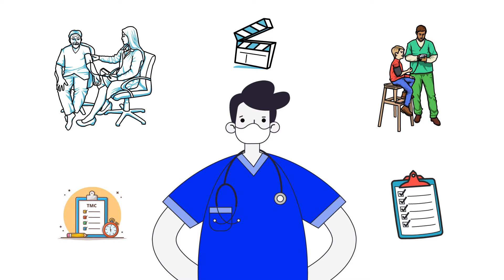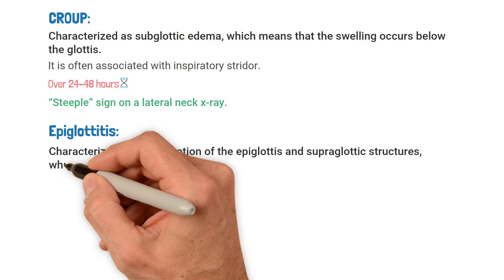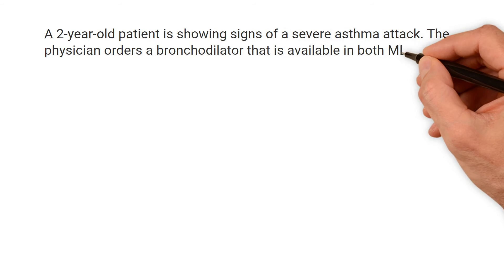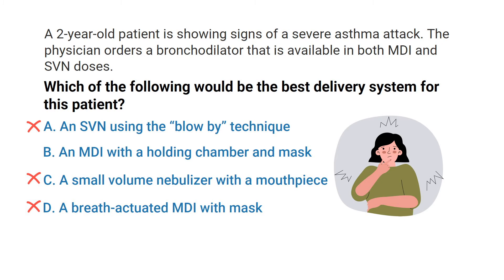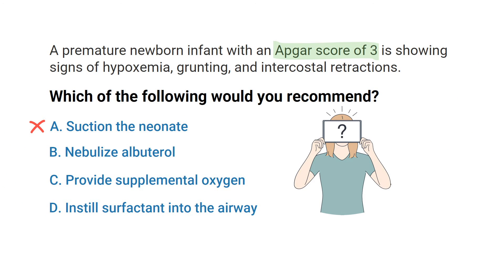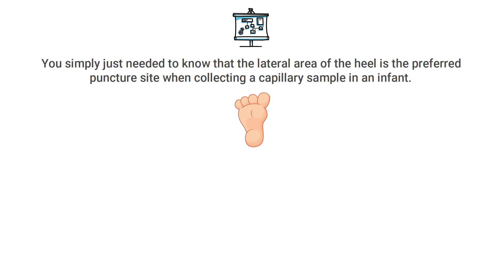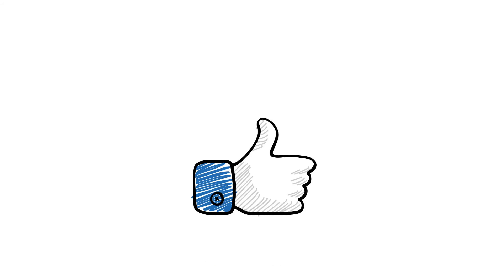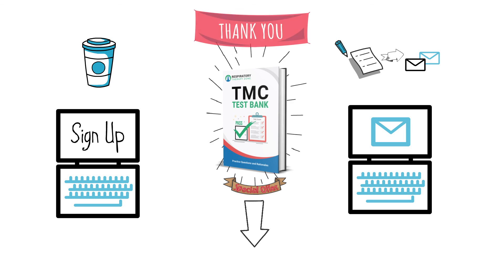Neonatal and Pediatric Respiratory Care (TMC Practice Questions)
This video breaks down some of the best TMC Practice Questions on the topic of Neonatal and Pediatric Respiratory Care.

➡️ Question #1
A 4-year-old patient has been admitted to the emergency department with signs of wheezing and stridor. An AP x-ray shows an area of prominent subglottic edema but the lateral neck x-ray appears normal. Which of the following is the most likely problem?
A. Cystic fibrosis
B. Foreign body
C. Epiglottitis
D. Croup

➡️ Question #2
A 2-year-old patient is showing signs of a severe asthma attack. The physician orders a bronchodilator that is available in both MDI and SVN doses. Which of the following would be the best delivery system for this patient?
A. An SVN using the “blow-by” technique
B. An MDI with a holding chamber and mask
C. A small volume nebulizer with a mouthpiece
D. A breath-actuated MDI with mask

➡️ Question #3
A premature newborn infant with an Apgar score of 3 is showing signs of hypoxemia, grunting, and intercostal retractions. Which of the following would you recommend?
A. Suction the neonate
B. Nebulize albuterol
C. Provide supplemental oxygen
D. Instill surfactant into the airway

➡️ Question #4
An arterial blood gas sample has been ordered for a newborn infant and the physician has specifically requested arterialized capillary blood. Which of the following is the best site to obtain the sample?
A. The fingertip
B. The tip of the toe
C. The lateral area of the heel
D. The earlobe

⏰TIMESTAMPS
0:00 - Intro
0:36 - Question #1
1:10 - Explaination #1
2:17 - Correct Answer #1
2:58 - Question #2
3:37 - Explaination #2
4:26 - Correct Answer #2
4:48 - Question #3
5:19 - Explaination #3
6:08 - Correct Answer #3
6:27 - Question #4
6:57 - Explaination #4
8:21 - Correct Answer #4